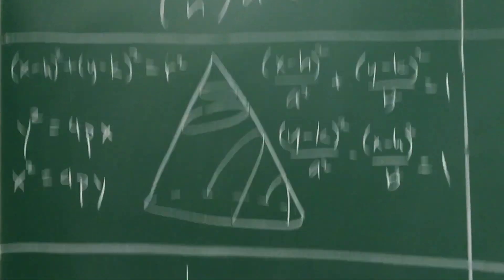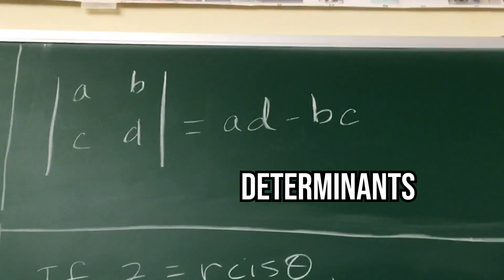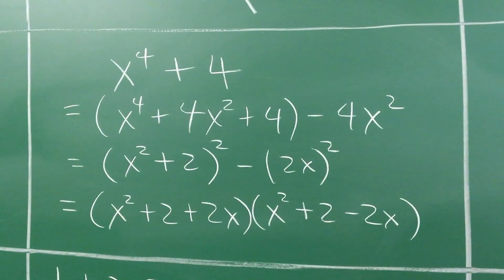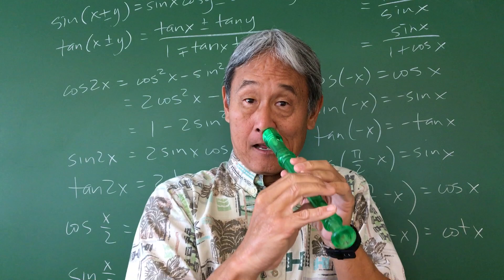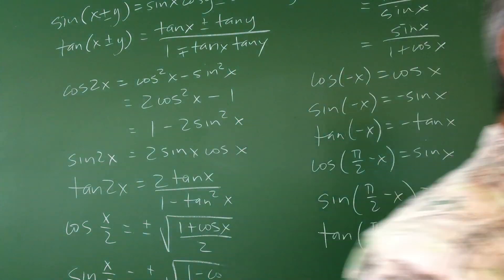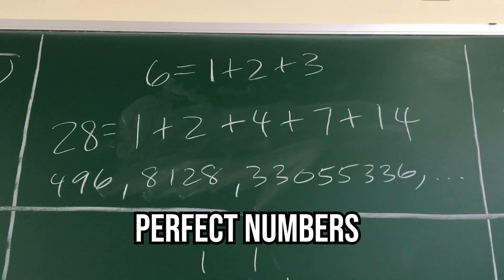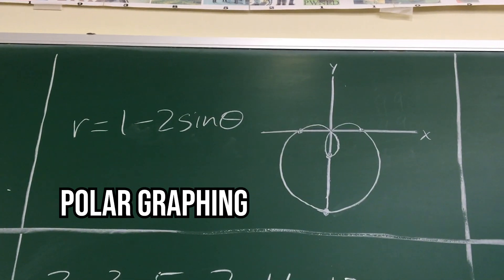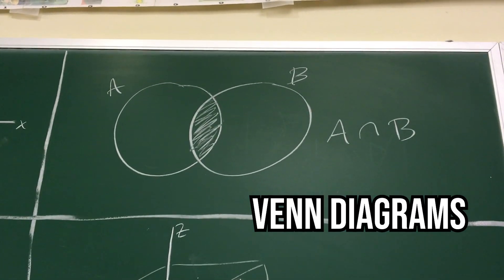Mr. Park's Favorite Things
This is my dad, he is a math teacher at Iolani School and these are his favorite things.

If you like this video, please vote for it!  We made this video for a math video contest - just go enter your birthday (must be 18 or older), find this video and vote.  It would be awesome if he won, thank you!